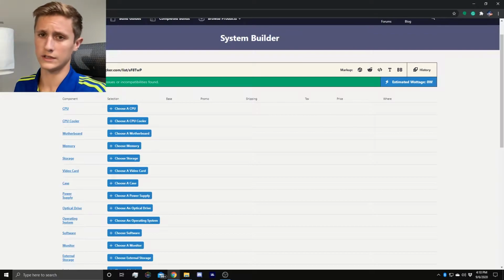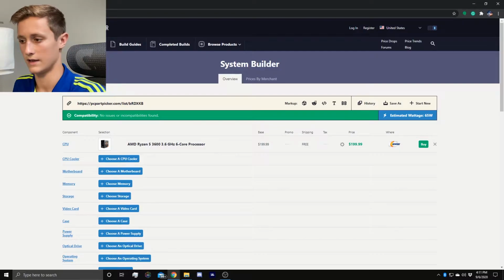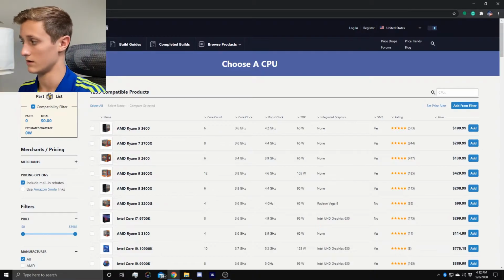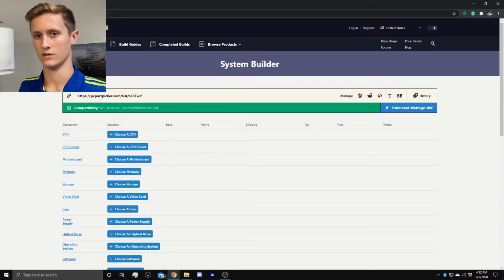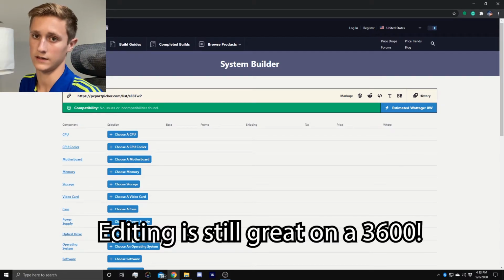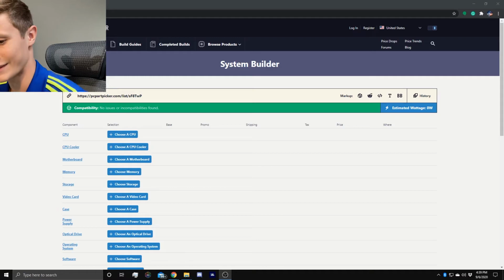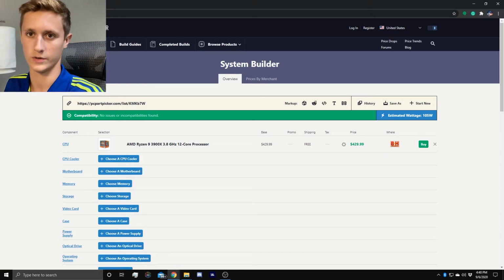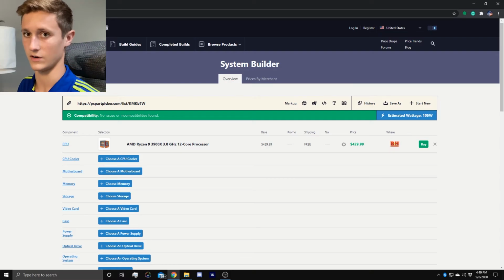Best CPUs for RTX 3000 GPUs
The best CPU and GPU combos using the RTX 3000 series cards.